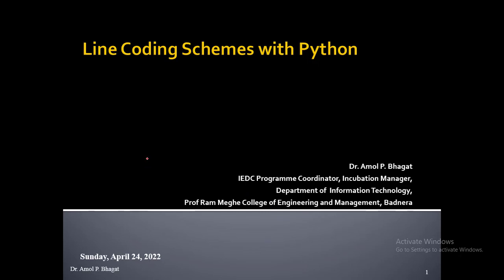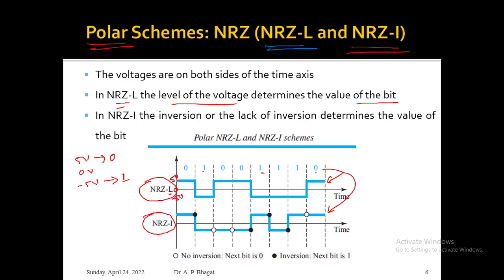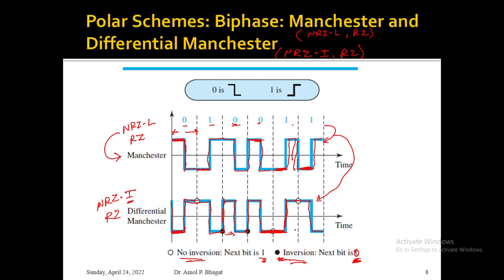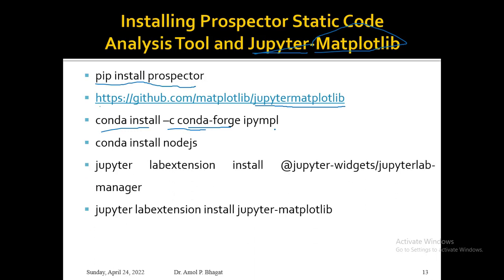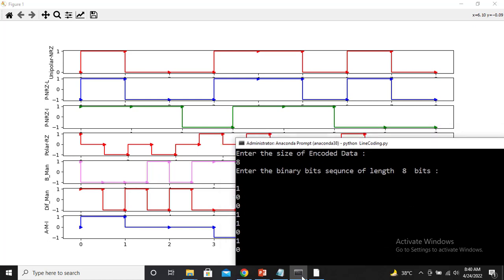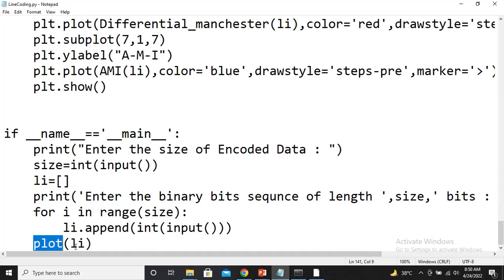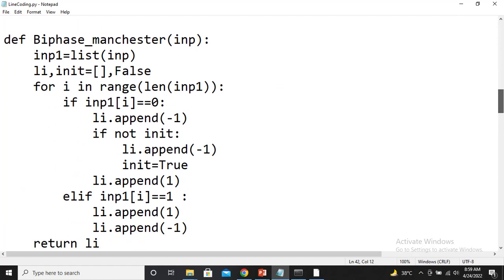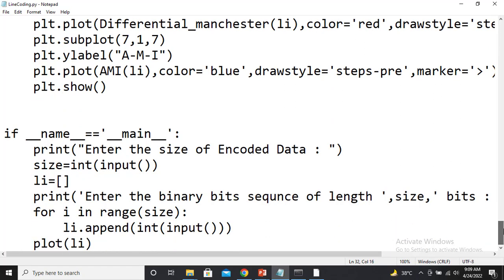Line Coding Schemes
Line Coding Schemes with Python, Unipolar NRZ, Polar NRZ-L, Polar NRZ-I, Polar RZ, Polar Biphase Manchester, Differential Manchester, Bipolar AMI